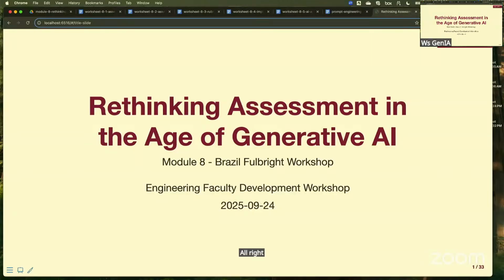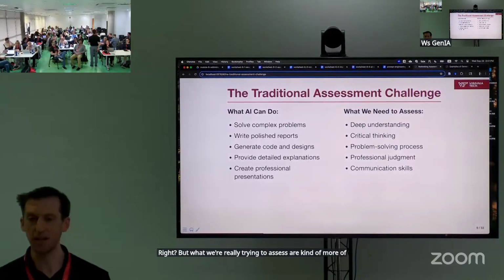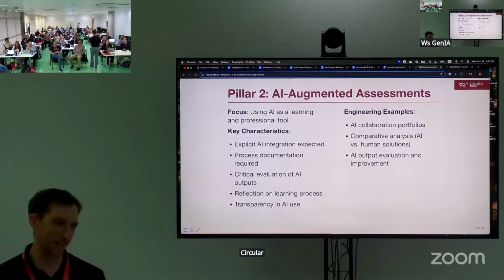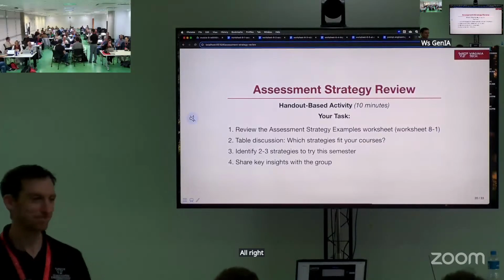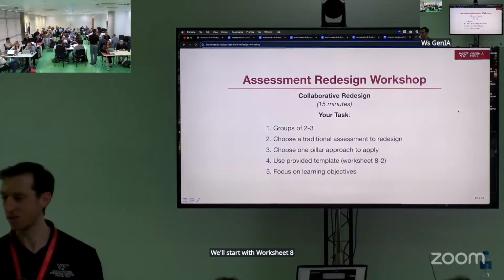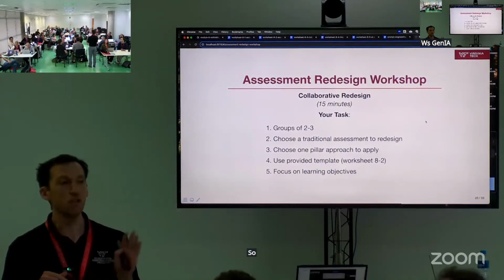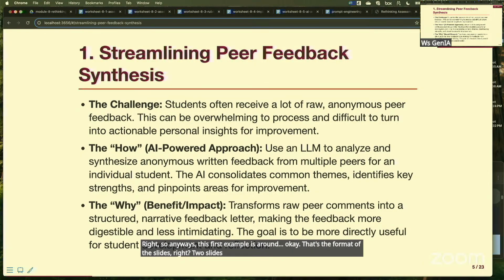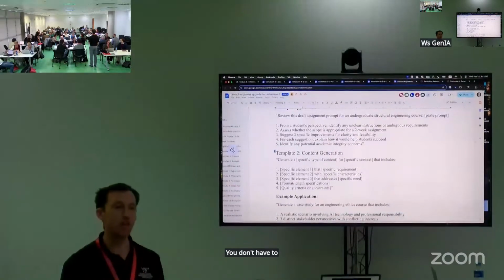Sala Pessoal do 'Workshop Innovating Engineering Education with Generative AI'